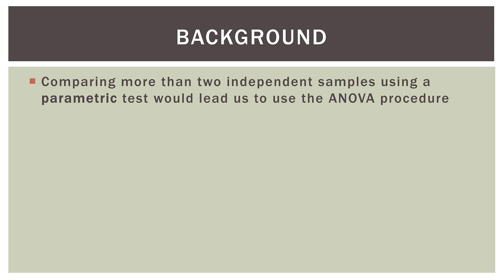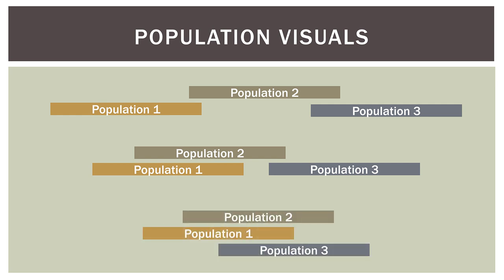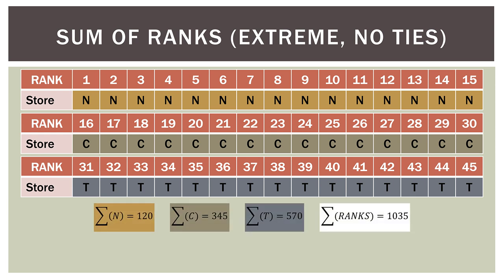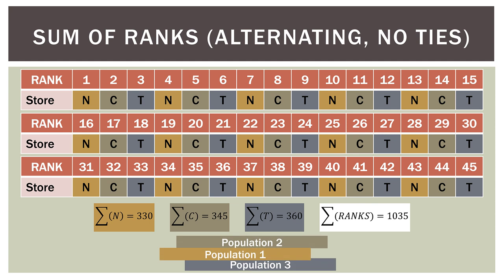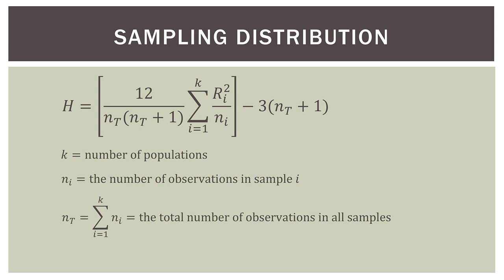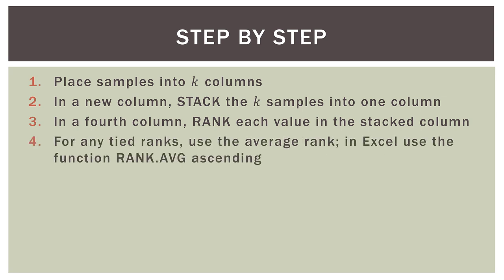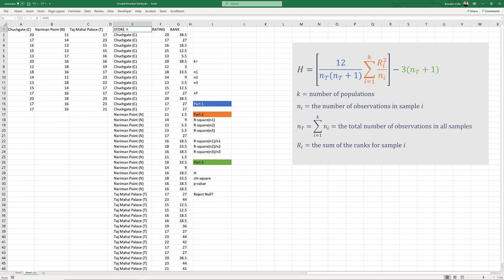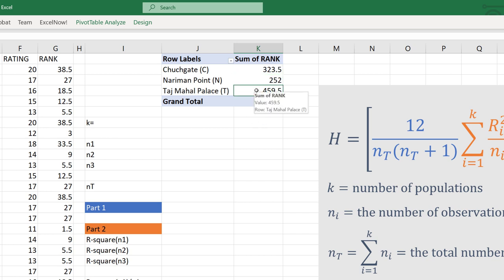Statistics 101: Nonparametric Methods, Kruskal-Wallis Test in Excel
In this Statistics 101 video, we continue our journey of learning about nonparametric methods (nonparametric statistics). Comparing more than two samples requires different techniques. In parametric statistics, we would use one-way ANOVA. The nonparametric version is called the Kruskal-Wallis Test. This video proposes an example problem, sets up a hypothesis test, and then we go into Microsoft Excel and do everything step by step. Enjoy!

My playlist table of contents, Video Companion Guide PDF documents, and file downloads can be found on my

Happy learning!